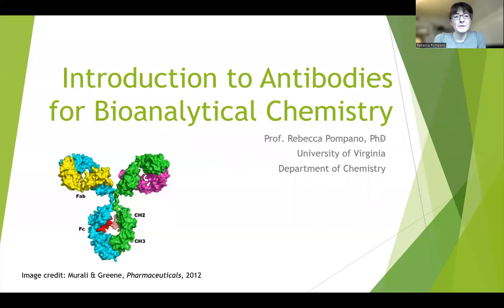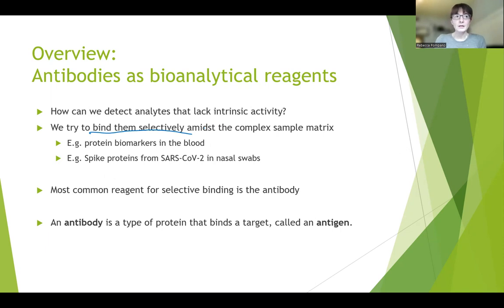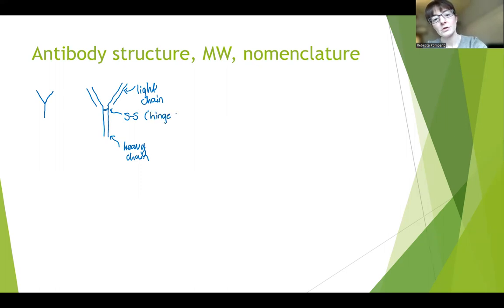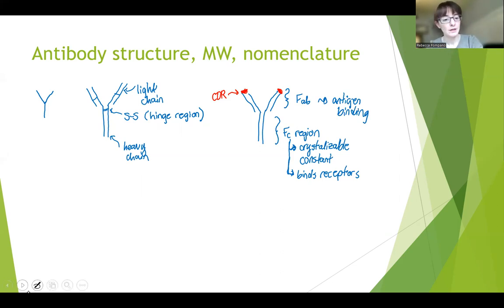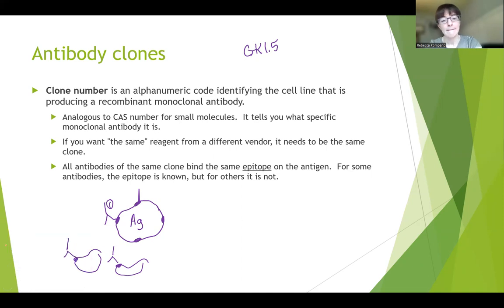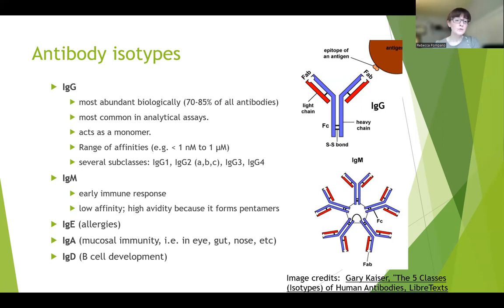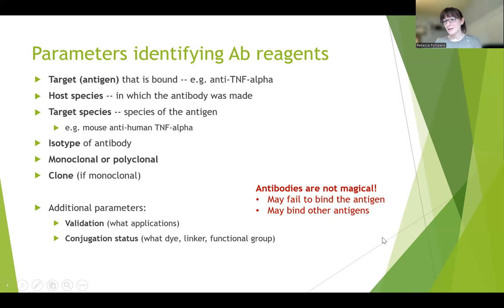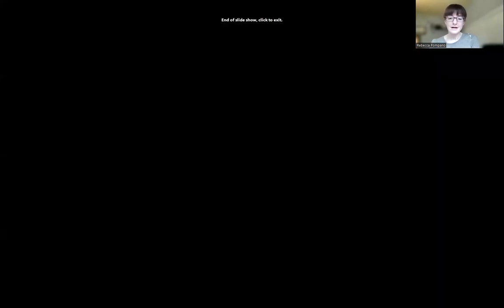Bioanalytical Chemistry: Antibodies as reagents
Note:  Typo at 07:29 -- molecular weight of a single Fab fragment is 50 kDa, not 25 kDa.

Made for CHEM 5720, Methods in Bioanalytical Chemistry
Prof. Rebecca R. Pompano, PhD
Spring 2022

This video lesson introduces antibodies from the perspective of a bioanalytical chemist.

Learning goals:
 1. Know what is an antibody and antigen
2. Draw the structure of an antibody and be able to name its component parts and fragments
3. Know the molecular weight of each region of the antibody
4. Describe how polyclonal and monoclonal antibodies are produced
5. Define antibody clonality and what it means for binding sites on the antigen
6. List and describe the most common isotypes used in analytical assays
7. List and describe the key parameters of antibody reagents
8. Know why antibodies must be validated
9. Identify storage and handling conditions for antibody reagents